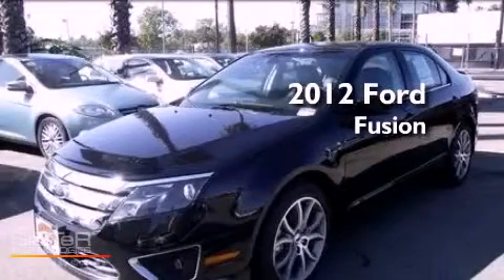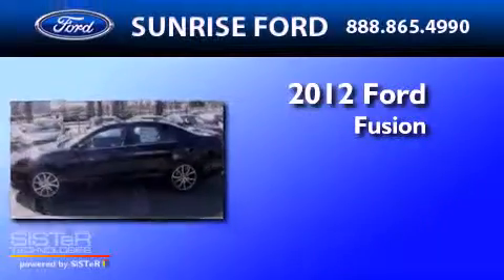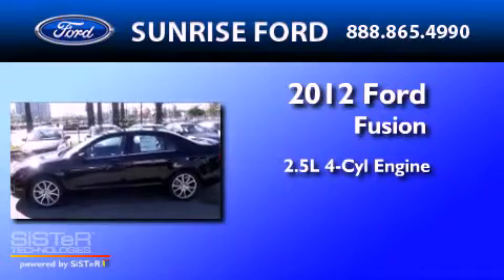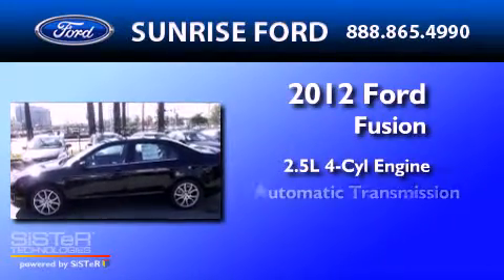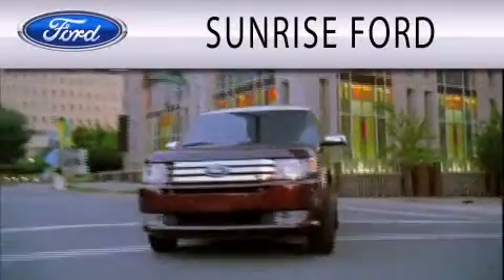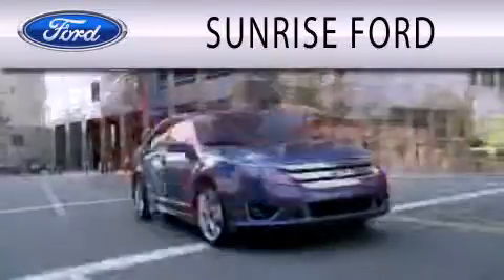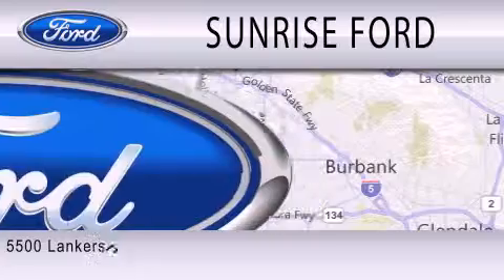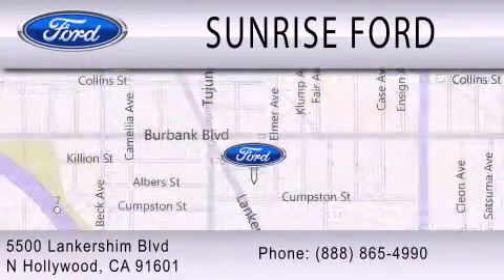2012 FORD FUSION CA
Year : 2012
 Make : FORD
 Model : FUSION
 Engine : 2.5L I4
 Trans . : AUTO
 Exterior : BLACK
 Miles : 10

 Stock : M20623T